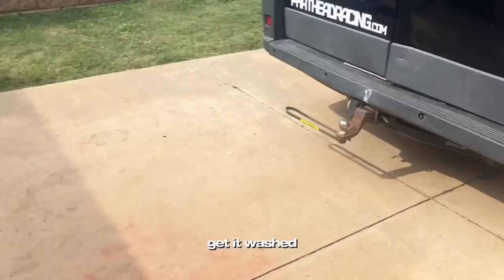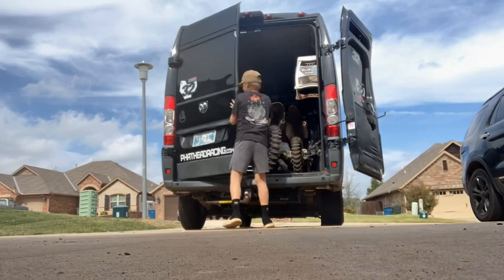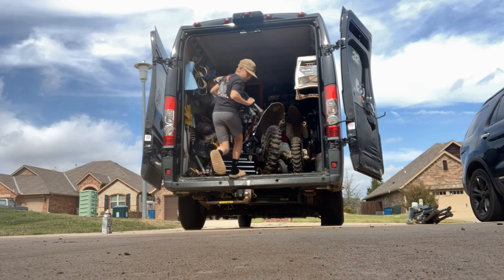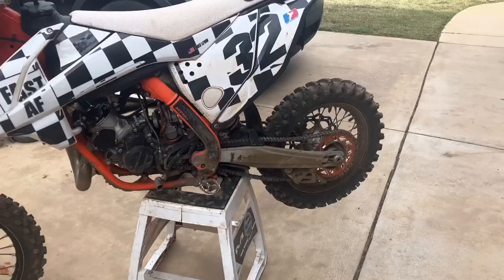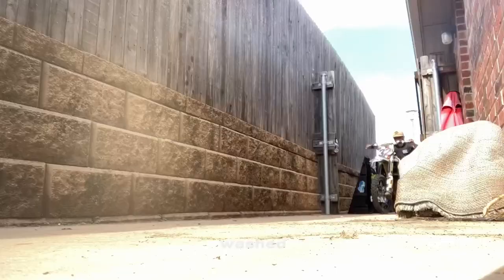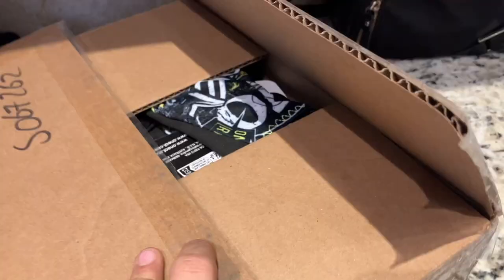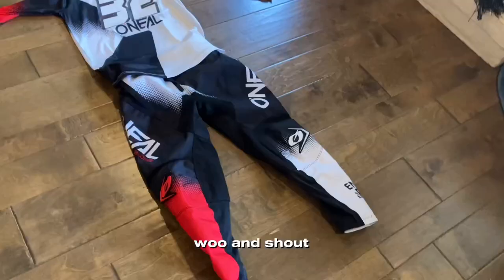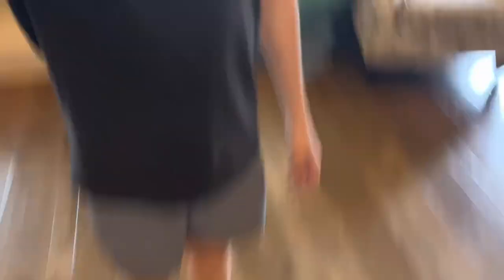maintenance day Vlog! | Noxx Lewin VLOG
The video you are about to watch is just a simple short maintenance day vlog. I hope you guys enjoy it was really fun making it!